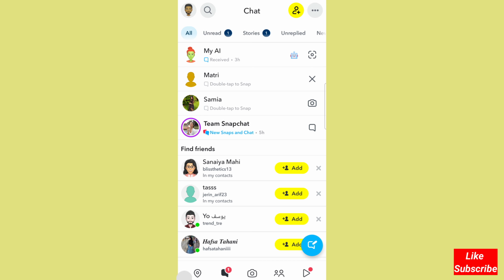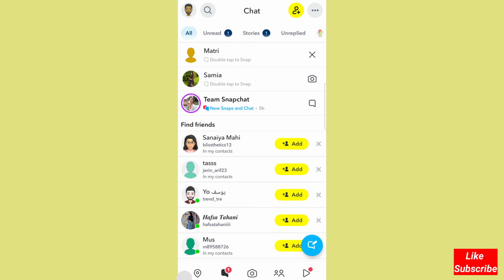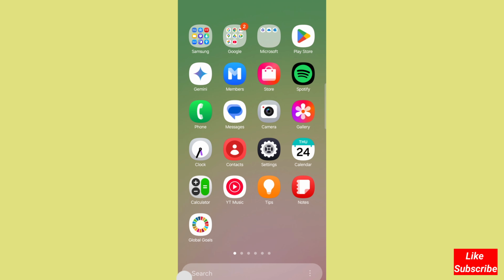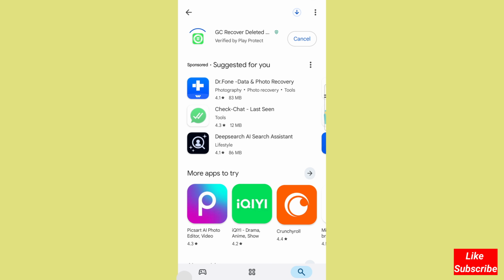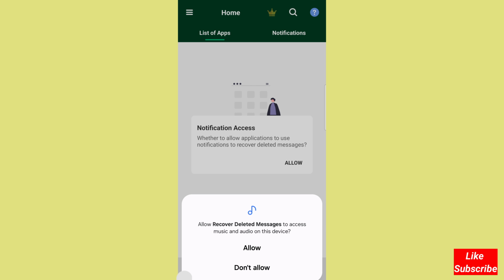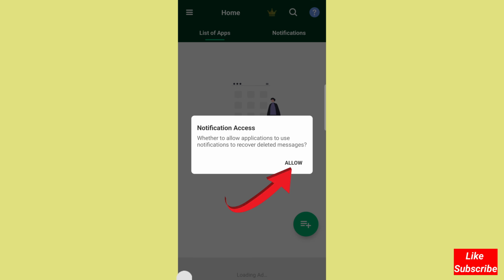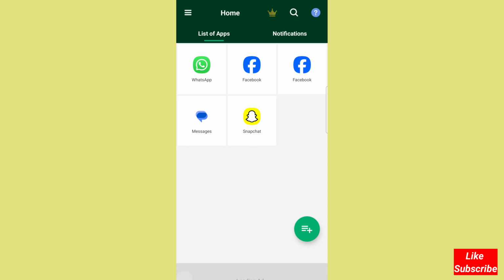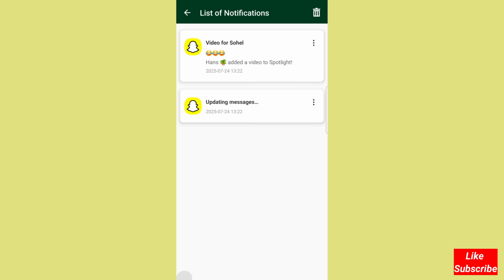Snapchat Deleted Messages Recovery (2026) | Snapchat Deleted Chat Recovery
In this video, I will show you how to recover deleted Snapchat messages, deleted chats, chat history, photos, videos, and other Snapchat data step by step. If you accidentally deleted important Snapchat conversations and want to recover them, this tutorial will help you understand the available recovery options.
Snapchat Deleted Messages Recovery
Snapchat Deleted Chat Recovery
Snapchat Message Recovery
Snapchat Chat History Recovery
Recover Deleted Snapchat Chats
Watch the complete video and follow all the steps carefully.
Your Quries Search Topics:
snap chat msg recovery
snapchat delete chat recovery
snapchat message recovery
snapchat chat recovery
how to recover snapchat chats
how to recover snapchat messages
how to recover deleted chats on snapchat
how to recover snapchat deleted messages
how to recover deleted messages on snapchat snapchat recovery chat
snapchat data recovery
recover deleted snapchat messages
snapchat old chat recovery snapchat messages recovery 2026 snapchat recovery tutorial snapchat deleted messages